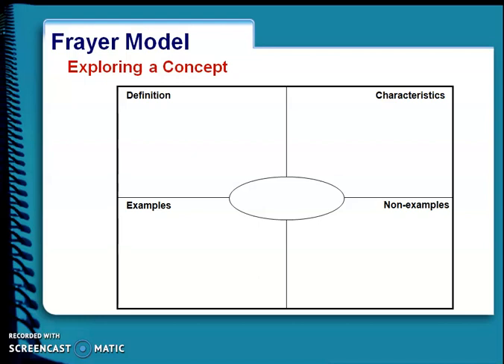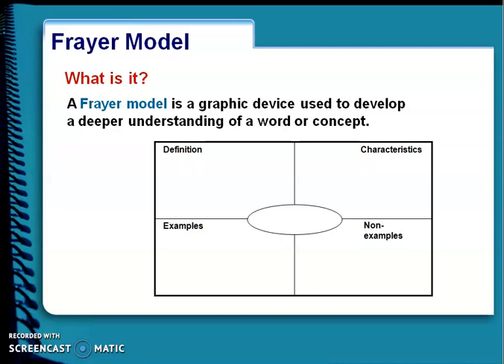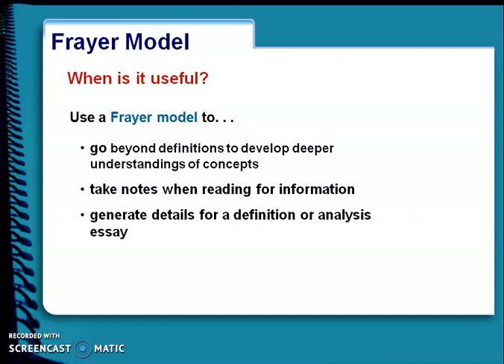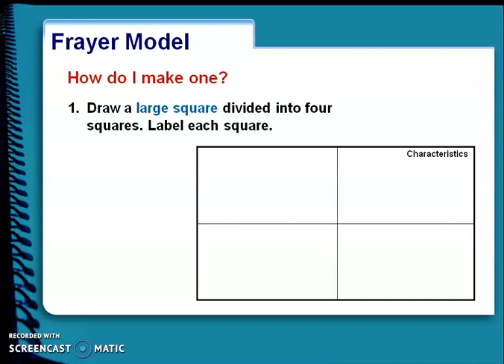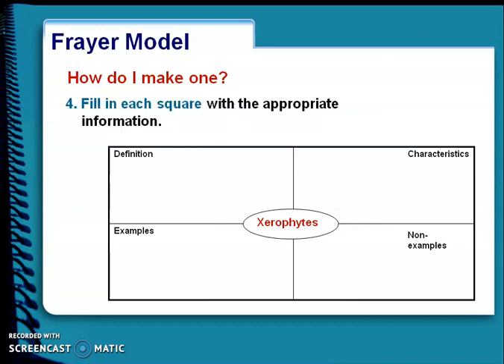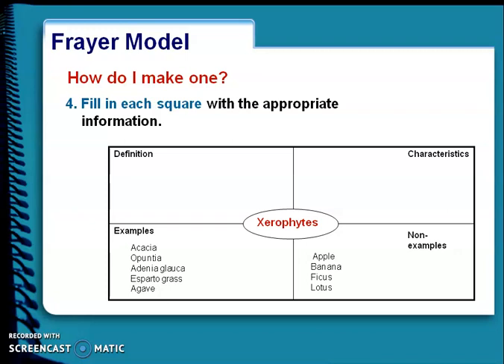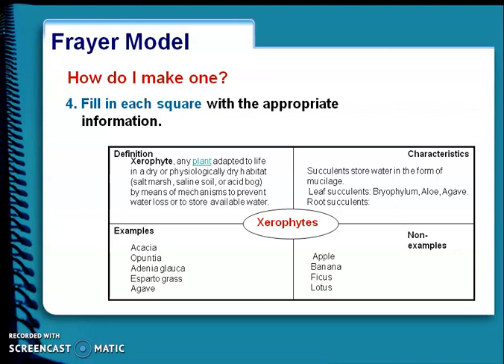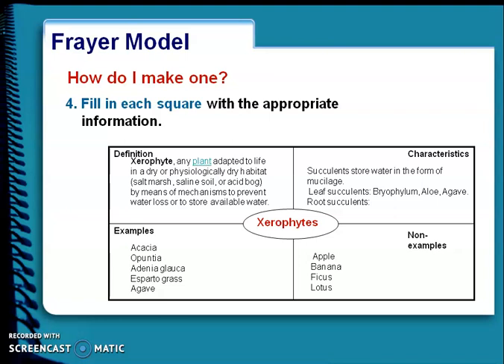Frayer model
Inductive thinking model useful for learners for learning new concept.
B. Ed. curriculum second year.